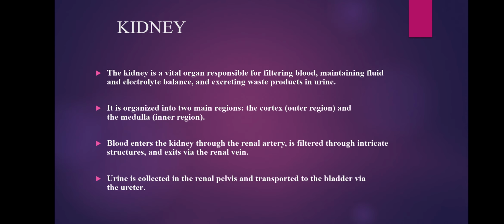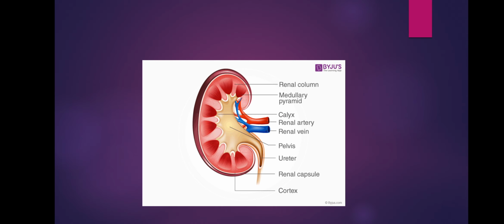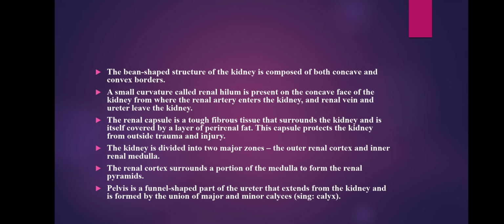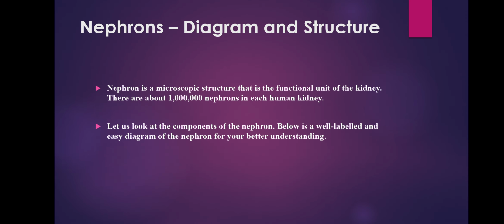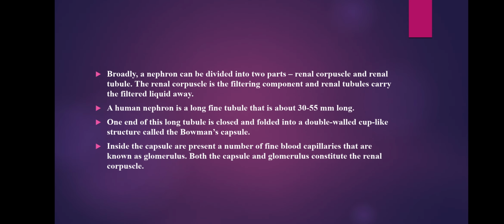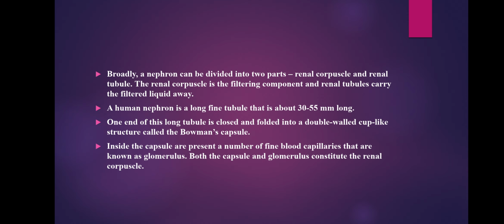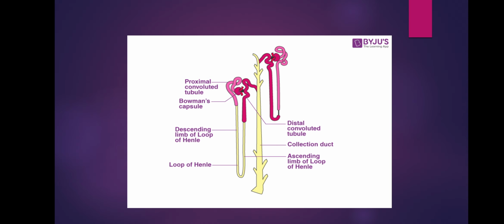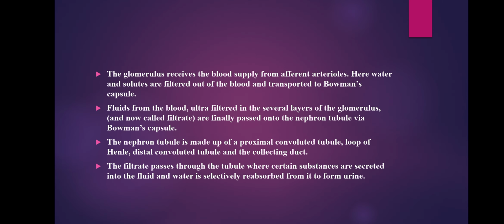Structure of Kidney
Mrs.Ancy/BM